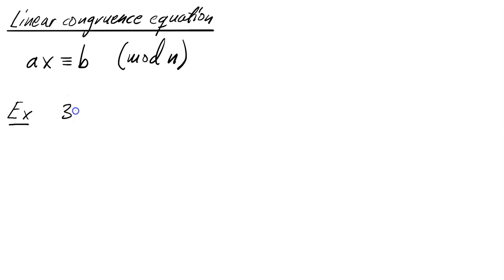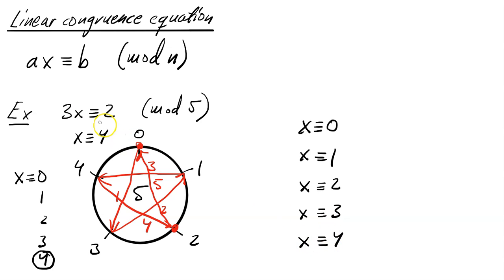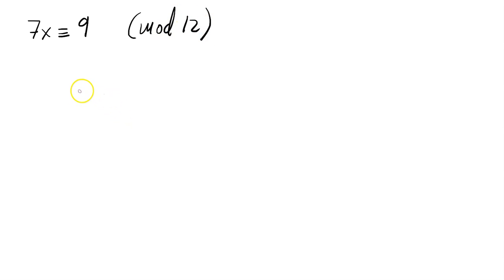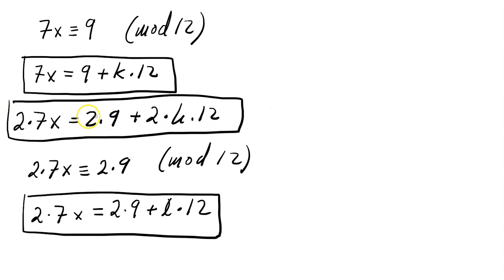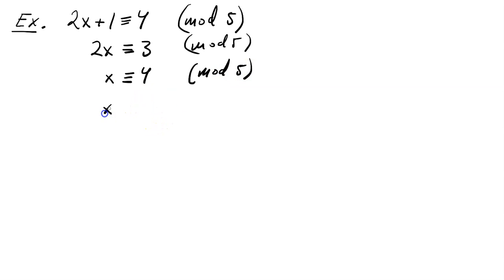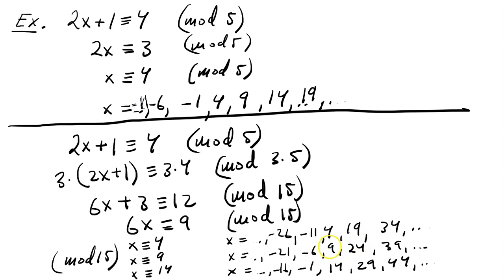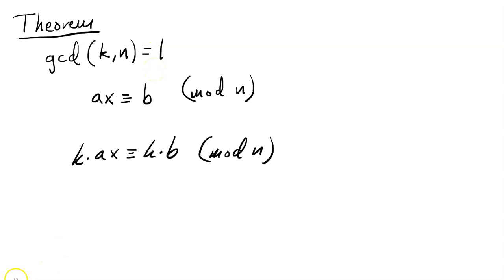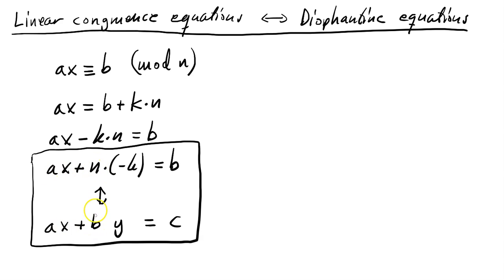53. Number theory (Congruence equations)